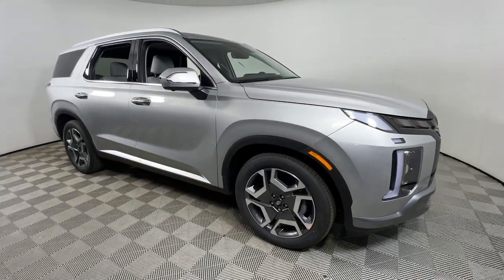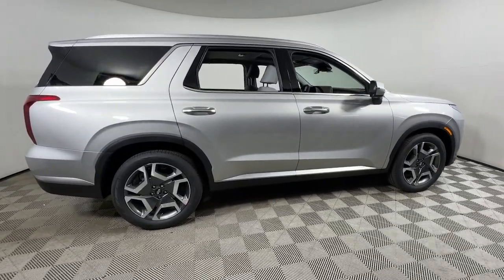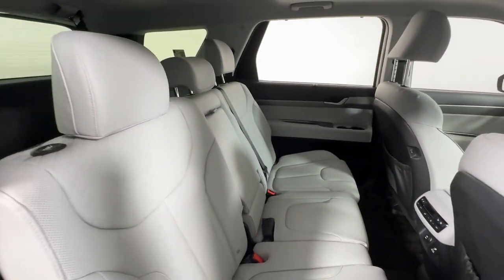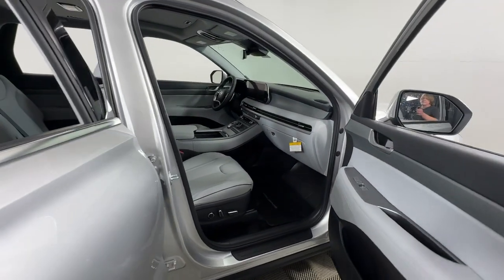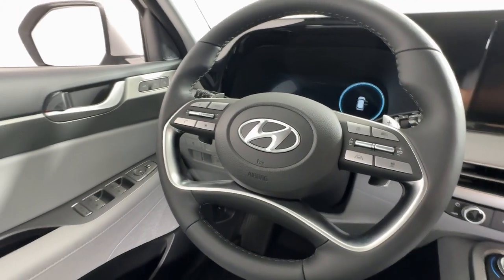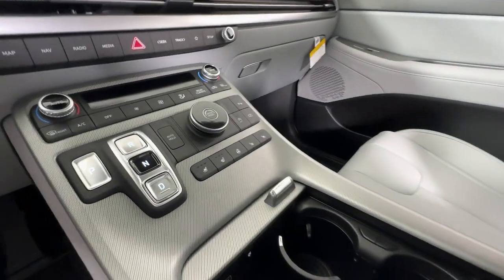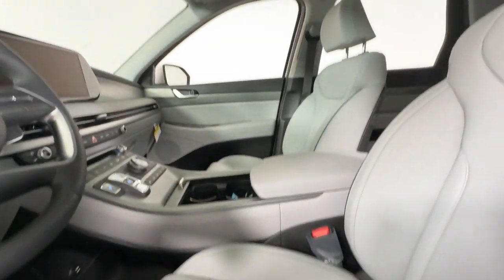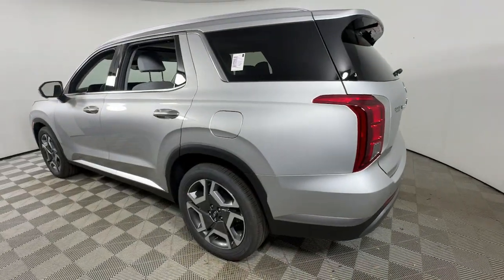2025 Hyundai Palisade SEL KY Louisville, Lexington, Elizabethtown, New Albany, Jeffersonville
New 2025 Hyundai Palisade SEL available at Oxmoor Hyundai located in 8107 Shelbyville Rd, Louisville, KY, 40222. Servicing the Louisville, Lexington, Elizabethtown, New Albany, Jeffersonville area.

Get acquainted with the  2025  Hyundai Palisade. Here's a convenient, comfortable, and capable Hyundai Palisade, the spacious, 3-row crossover with a silky smooth ride, V6 power, and premium interior. This versatile SUV combines style and functionality in perfect proportions to create the ideal family excursion vehicle.  The following are some of this vehicles highlighted options: Heated Steering Wheel
, Apple Carplay®/Android Auto®, Navigation System, Moonroof, Keyless Entry, Back-Up Camera, Heated Mirrors, Power Liftgate, Heated Rear Seat(s), Power Passenger Seat. Get the style and performance you want and the space you need in this distinctive Palisade. Our team will give you an outstanding test drive experience. Stop in today!